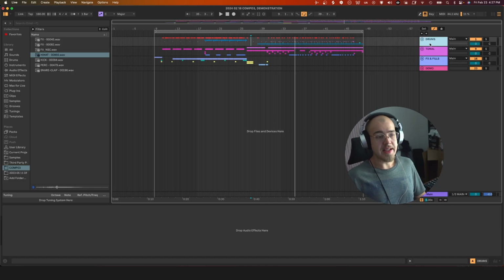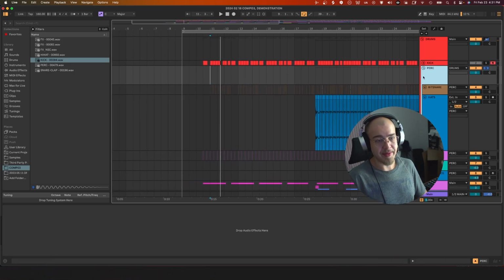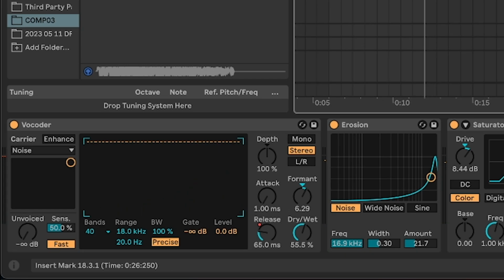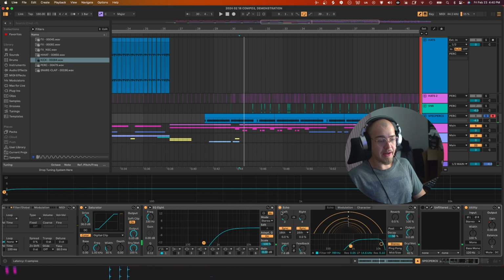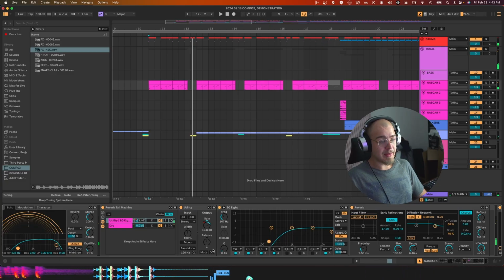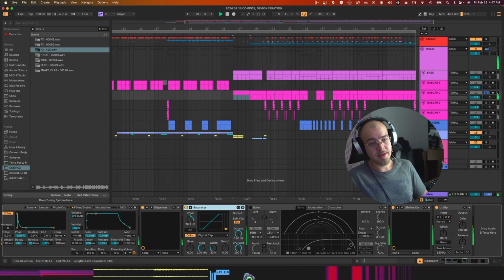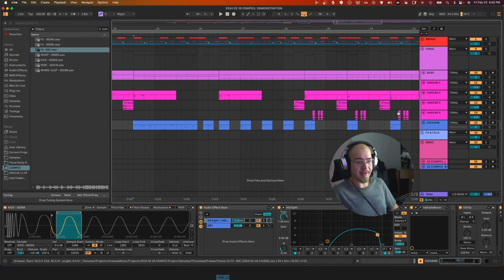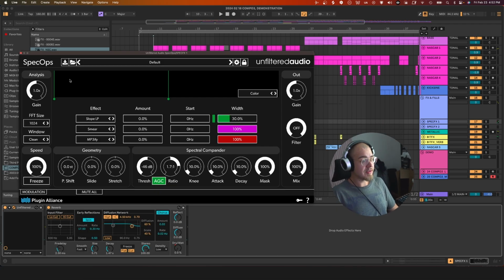How I won FIRST PLACE in Machinedrum's COMPO_03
This is a full breakdown of my first-place winning track from Machinedrum's COMPO_03.

00:00 Intro
00:23 Session Overview
01:42 Drums and Percussion
08:13 Tonal Elements
15:00 FX and Fills
17:08 Final Track DAW Playback